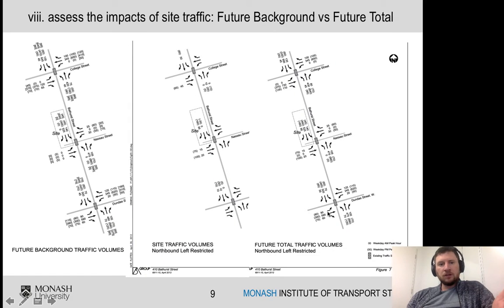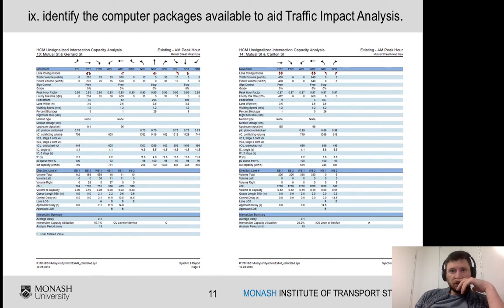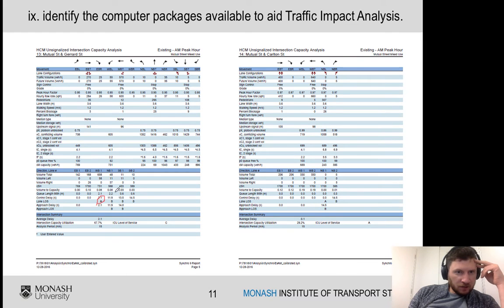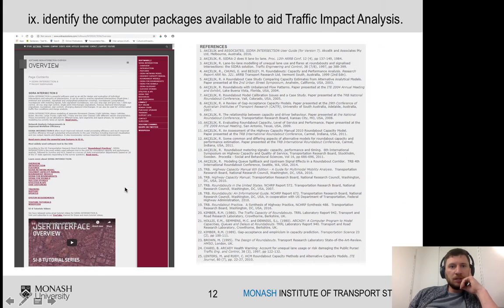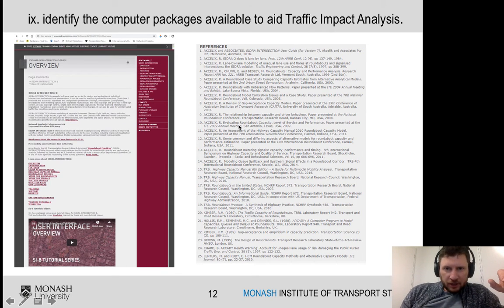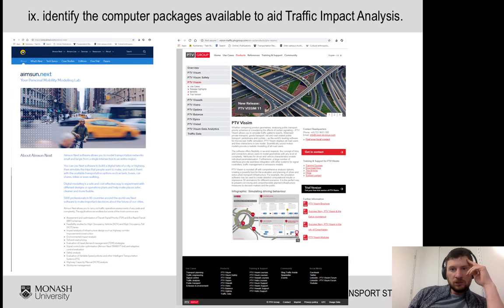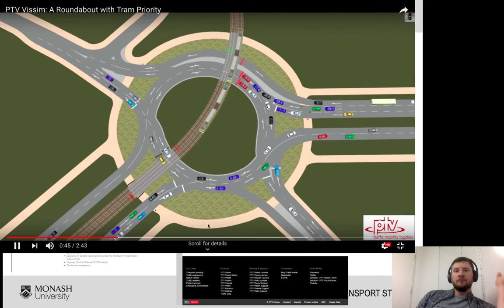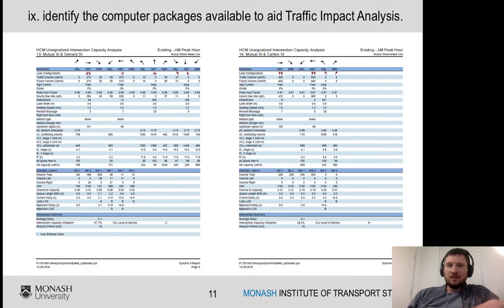TIA - part j computer software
Table of Contents:

00:00 - viii. assess the impacts of site traffic: Future Background vs Future Total
00:07 - ix. identify the computer packages available to aid Traffic Impact Analysis.
00:07 - viii. assess the impacts of site traffic: Future Background vs Future Total
00:24 - ix. identify the computer packages available to aid Traffic Impact Analysis.
01:32 - ix. identify the computer packages available to aid Traffic Impact Analysis.
05:15 - ix. identify the computer packages available to aid Traffic Impact Analysis.
05:17 - ix. identify the computer packages available to aid Traffic Impact Analysis.
05:17 - ix. identify the computer packages available to aid Traffic Impact Analysis.
05:18 - ix. identify the computer packages available to aid Traffic Impact Analysis.
05:19 - ix. identify the computer packages available to aid Traffic Impact Analysis.
06:53 - ix. identify the computer packages available to aid Traffic Impact Analysis.
07:43 - ix. identify the computer packages available to aid Traffic Impact Analysis.
07:43 - ix. identify the computer packages available to aid Traffic Impact Analysis.
08:02 - ix. identify the computer packages available to aid Traffic Impact Analysis.
08:02 - ix. identify the computer packages available to aid Traffic Impact Analysis.
08:29 - ix. identify the computer packages available to aid Traffic Impact Analysis.
08:29 - ix. identify the computer packages available to aid Traffic Impact Analysis.
08:38 - ix. identify the computer packages available to aid Traffic Impact Analysis.
08:38 - ix. identify the computer packages available to aid Traffic Impact Analysis.
09:14 - viii. assess the impacts of site traffic: Output
09:15 - ix. identify the computer packages available to aid Traffic Impact Analysis.
10:08 - ix. identify the computer packages available to aid Traffic Impact Analysis.
10:09 - ix. identify the computer packages available to aid Traffic Impact Analysis.
10:10 - viii. assess the impacts of site traffic: Future Background vs Future Total
10:35 - ix. identify the computer packages available to aid Traffic Impact Analysis.
10:35 - viii. assess the impacts of site traffic: Future Background vs Future Total
10:38 - ix. identify the computer packages available to aid Traffic Impact Analysis.
10:38 - ix. identify the computer packages available to aid Traffic Impact Analysis.
10:38 - ix. identify the computer packages available to aid Traffic Impact Analysis.
10:39 - ix. identify the computer packages available to aid Traffic Impact Analysis.
10:40 - ix. identify the computer packages available to aid Traffic Impact Analysis.
10:40 - ix. identify the computer packages available to aid Traffic Impact Analysis.
10:40 - ix. identify the computer packages available to aid Traffic Impact Analysis.
10:41 - ix. identify the computer packages available to aid Traffic Impact Analysis.
10:42 - ix. identify the computer packages available to aid Traffic Impact Analysis.
10:42 - ix. identify the computer packages available to aid Traffic Impact Analysis.
10:43 - ix. identify the computer packages available to aid Traffic Impact Analysis.
10:43 - ix. identify the computer packages available to aid Traffic Impact Analysis.